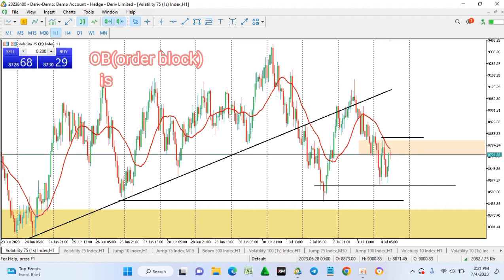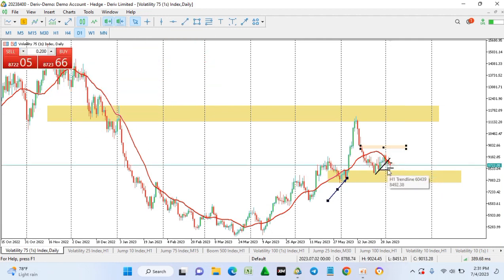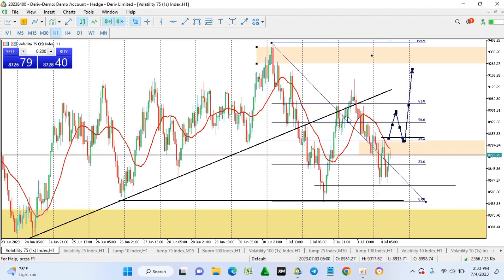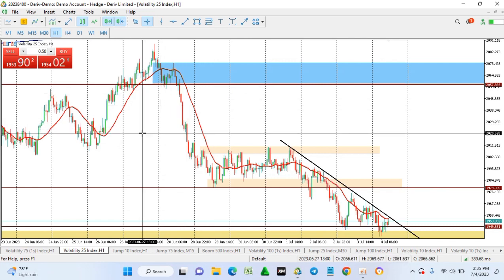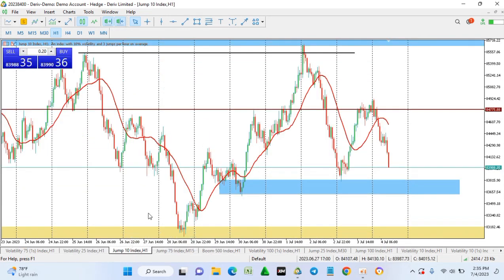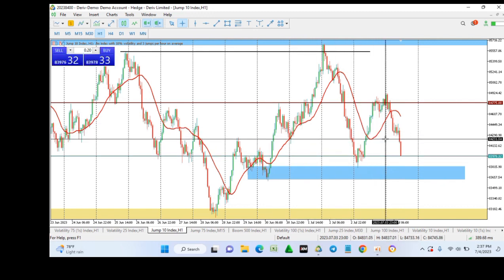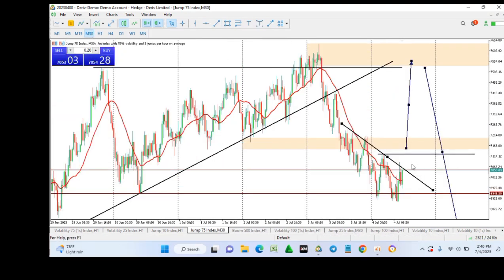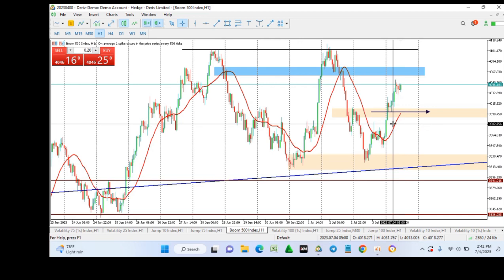How Price Action strategy With ICT And SMC concepts changed my life!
In this video, we'll explore various price action techniques you need to know as a trader that includes liquidity types, market structure, order blocks, point of interest in line with ICT and SMC concepts. Watch the video to the end to get the best out of it.

Happy trading!